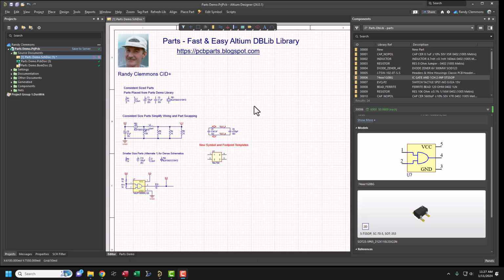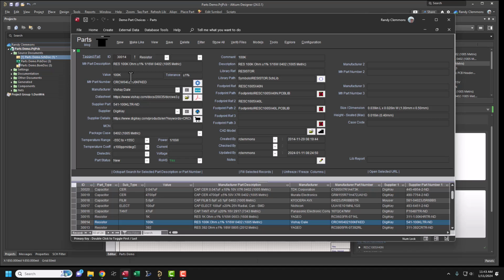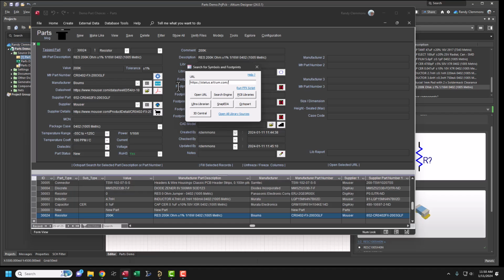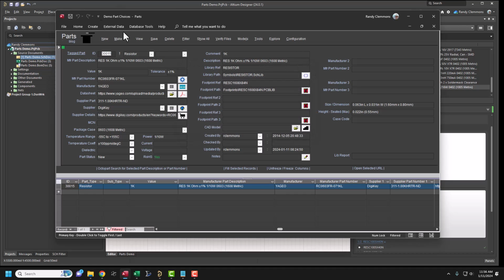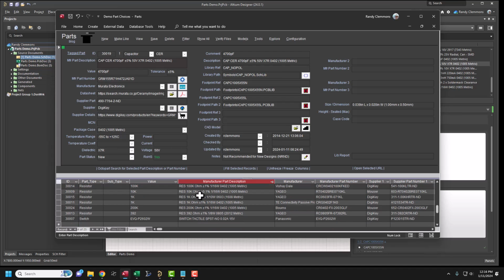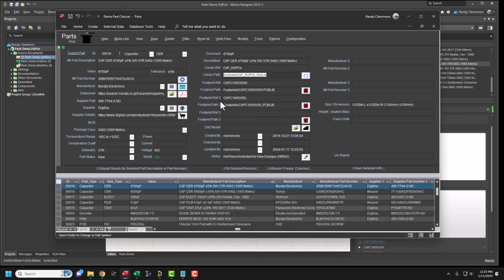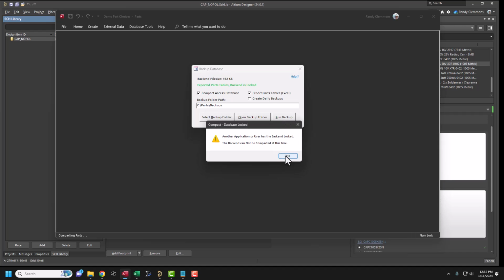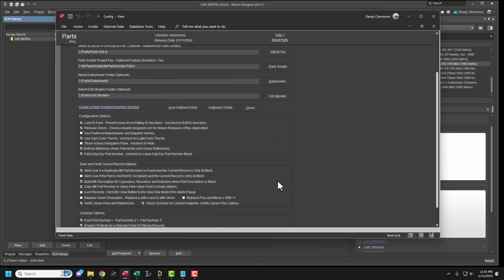Parts - Fast and Easy Altium DBLib Library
Parts is the fastest database library (DBLib) tool available for Altium.